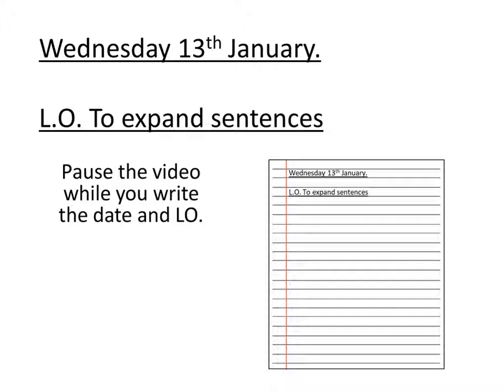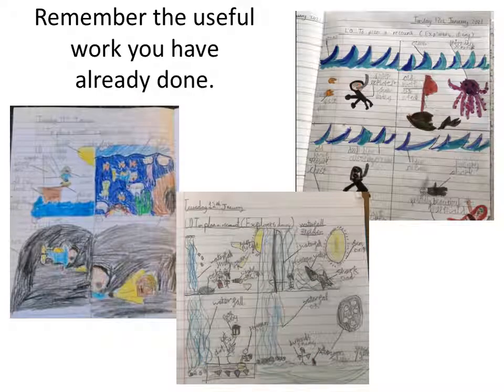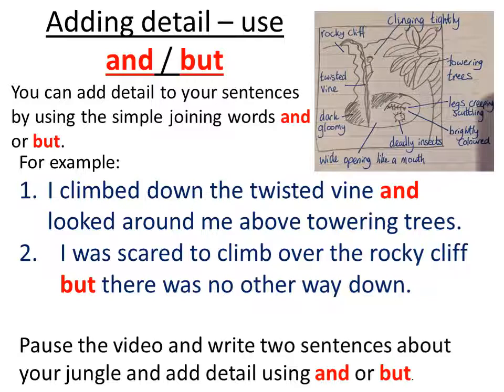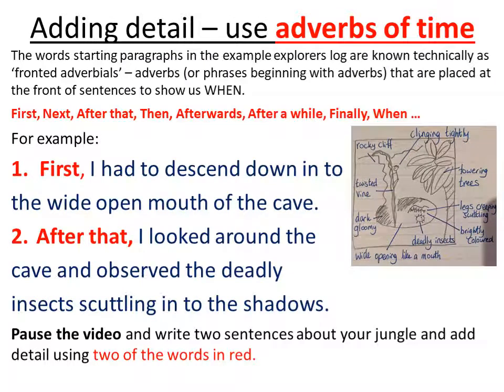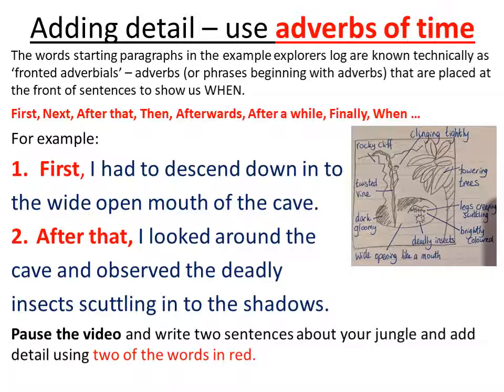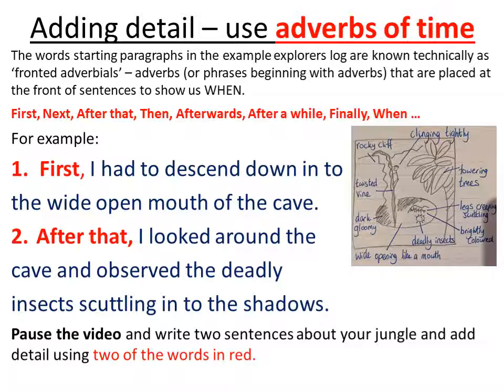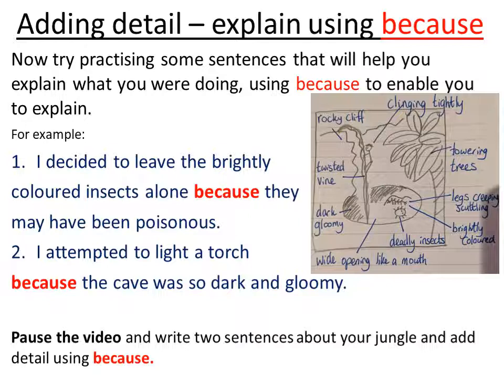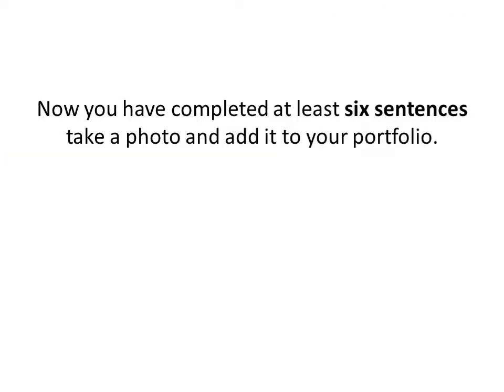Wednesday 13th January Literacy